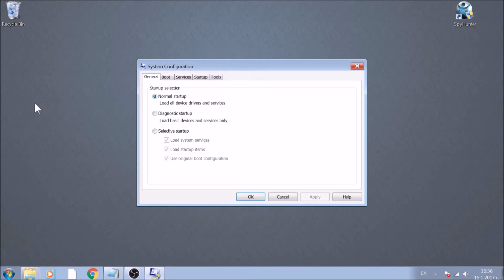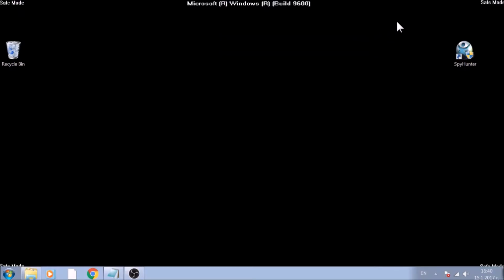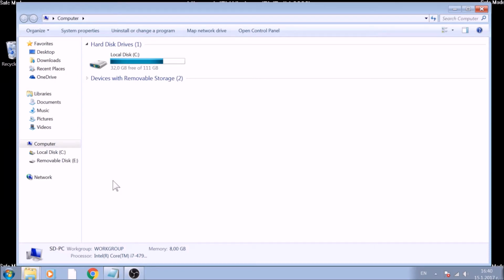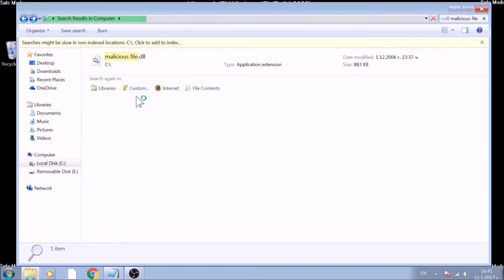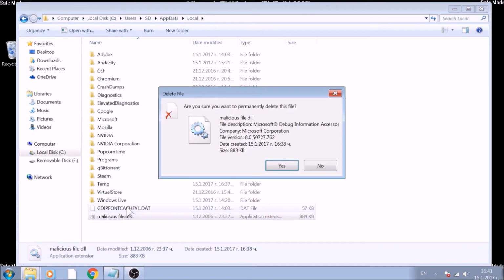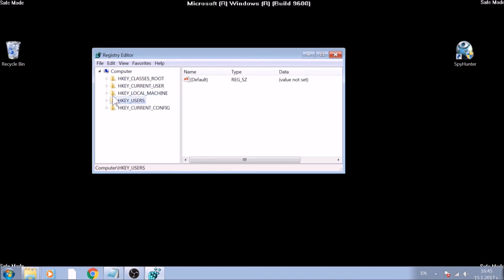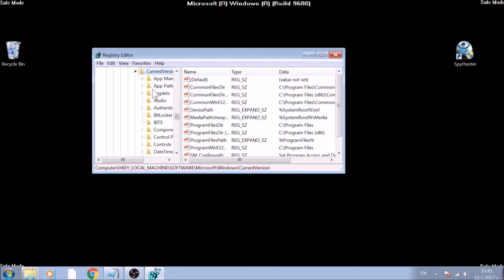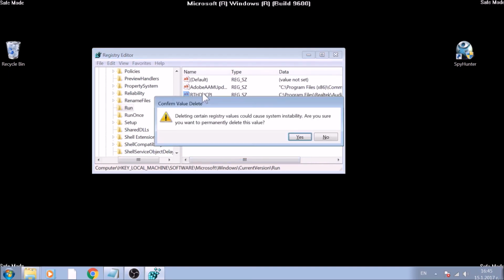.Wallet Virus Removal Guide and File Recovery Help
This video guides you through the manual removal process of .wallet file virus. The .wallet virus is associated with a vicious ransomware called Dharma. Dharma ransomware encrypts target data utilizing the AES encipher algorithm and renders it completely unusable. The trait of an encrypted file is the malicious extension .wallet after the original filename. You can avoid the ransom payment and try alternative data recovery approaches. Enter the link above and find them.

Be part of our mission to spread cybersecurity awareness!

Do you find this video helpful?

Don't hesitate to leave us a comment in case that you have any questions or need further help.

BSS Team